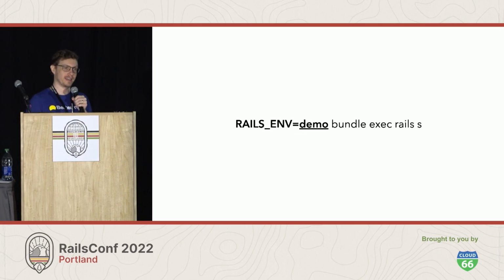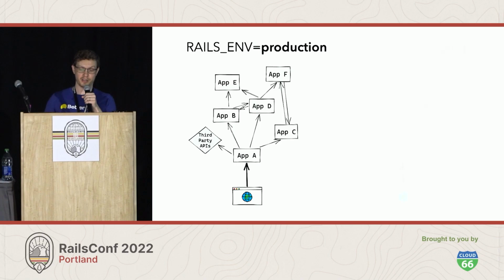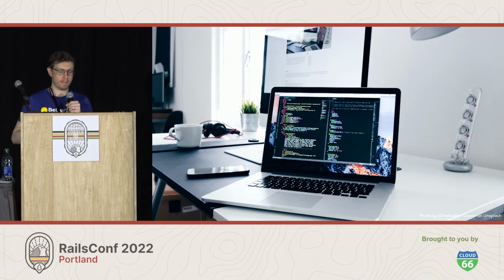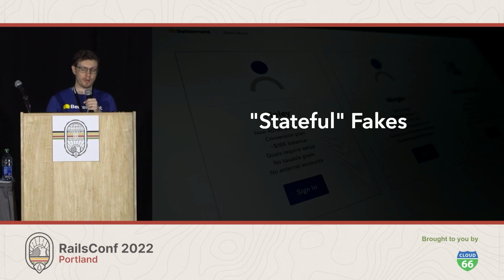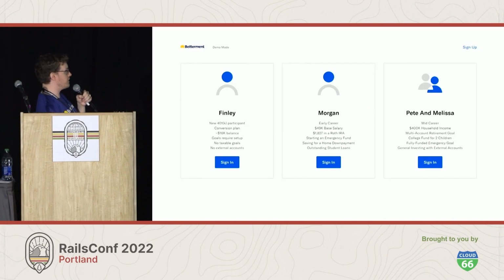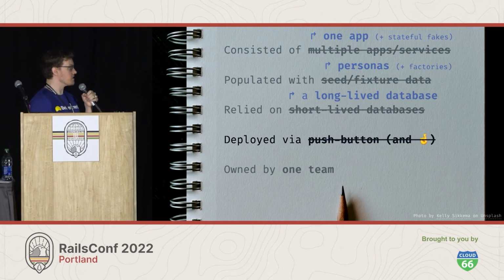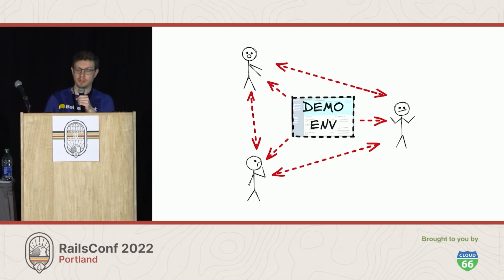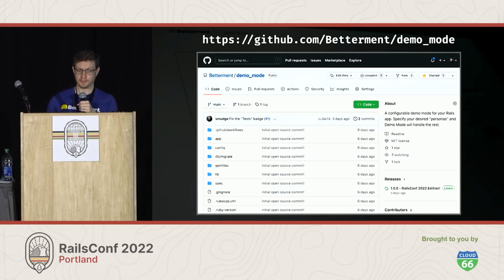RailsConf 2022 - RAILS_ENV=demo by Nathan Griffith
Today’s the day. You’ve prepared your pitch, deployed a special copy of your app, and confirmed—in a trial run—that your walkthrough is ready for a live audience. But, now, when you attempt to log in, something breaks. Flustered, you debug, apologize, and debug some more, before finally calling it quits. Next time, you’ll bring a prerecorded screencast... 😮‍💨

What could’ve been done to make the app more reliably "demoable"? Join us, as we use "stateful fakes" and "personas" to produce a testable, maintainable, and failure-resistant "demo" deployment, with production-like uptime guarantees!